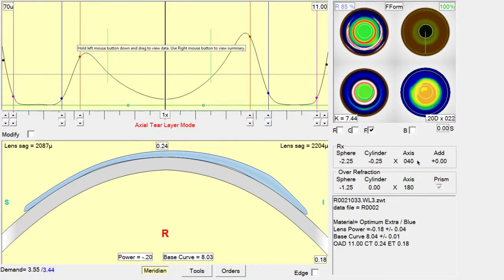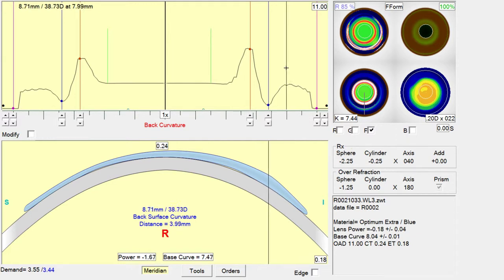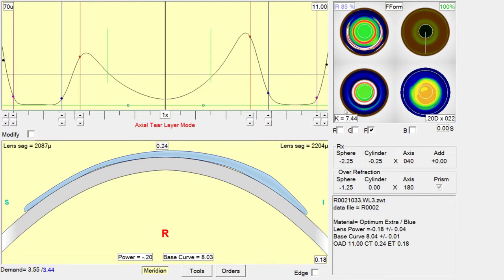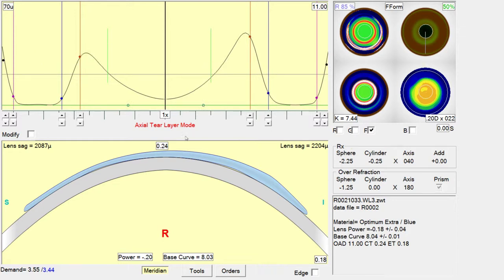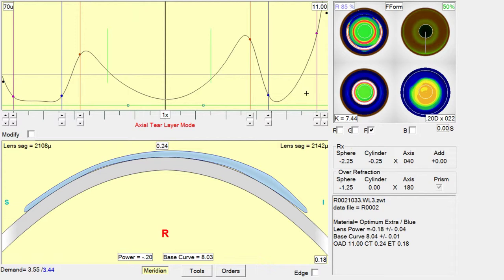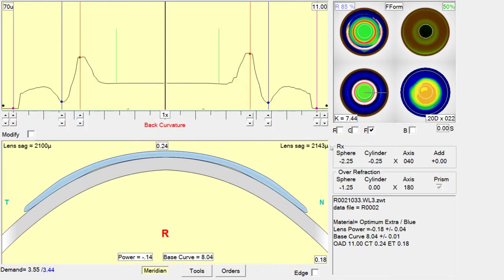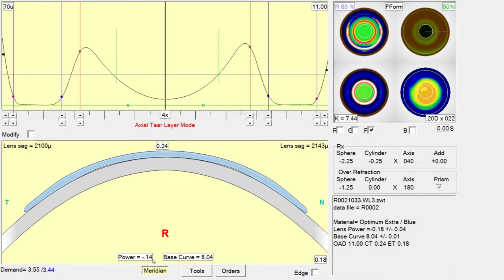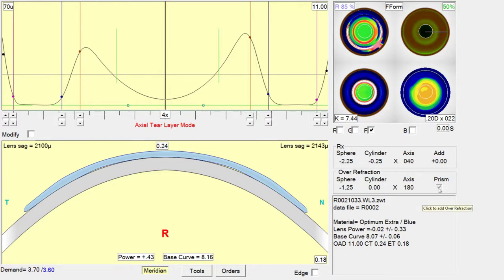Legacy WAVE - Quadrant Specific Changes